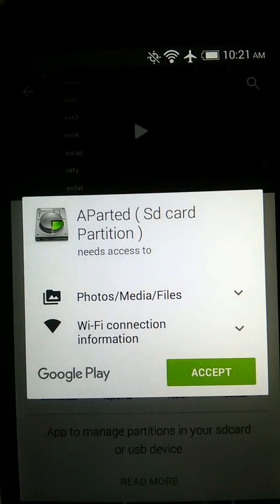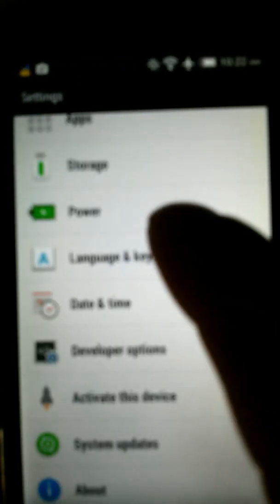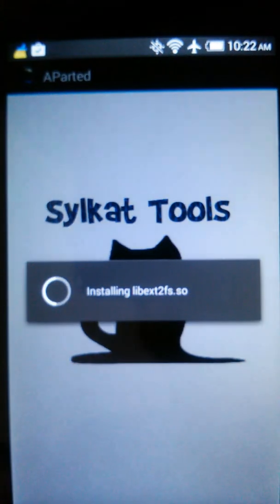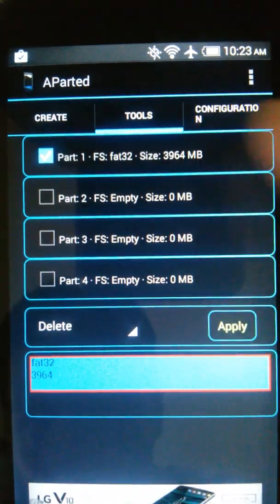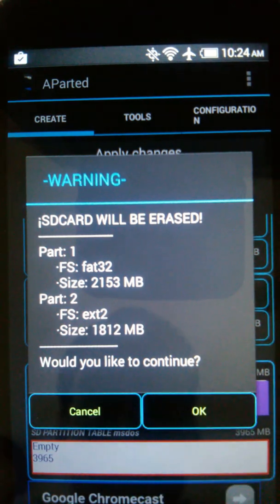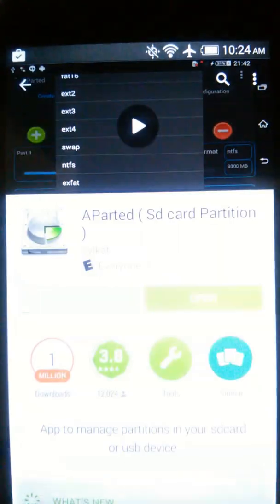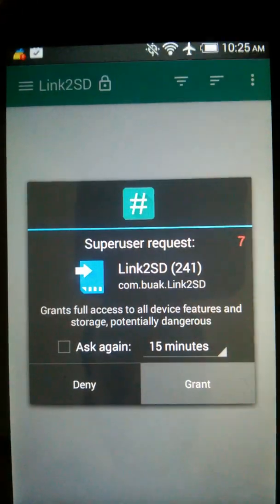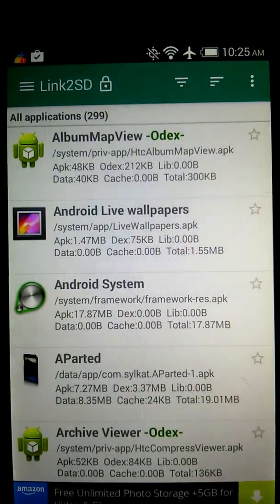MAKE MORE ROOM ON ANDROID WITH (Link to SD) installation (Root Required)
installation process to LINK TO SD-MUST HAVE ROOT ON ANDROID

1.INSTALL- APARTED FROM PLAYSTORE
2.UNMOUNT SD CARD IN STORAGE SETTINGS
3.GO TO APARTED TOOLS DELETE SD CARD EVERYTHING WILL BE DELETED ON SD CARD SO MAKE A BACK UP ON COMPUTER OF PERSONAL FILES ON SD CARD BEFORE DELETING SO YOU CAN RESTORE THEM WHEN DONE!
4.CREATE FIRST PARTITION WHICH IS( FAT 32)THAT WILL BE YOUR EXTERNAL SPACE ON SD CARD SO FAT 32 SHOULD BE BIGGER THEN EXT 2
5.CREATE SECOND PARTITION( EXT 2)
6.CLICK APPLY FOLLOW STEPS ON VIDEO
7.WHEN IT SAYS REBOOT DEVICE REBOOT DEVICE BEFORE STARTING TO LINK DO NOT LINK SYSTEM APPS CHOOSE USER APPS ON LINK TO SD CARD SETTINGS  AND CREATE LINKS

REMEMBER THIS IS AT YOUR OWN RISK!
ANYTHING YOU MESS UP AFTER THE INSTALLATION IS ON YOU ! ANY QUESTIONS JUST ASK